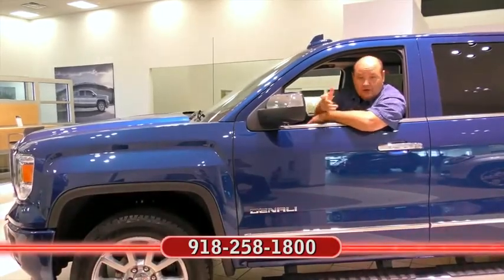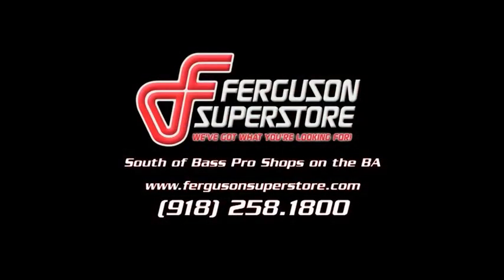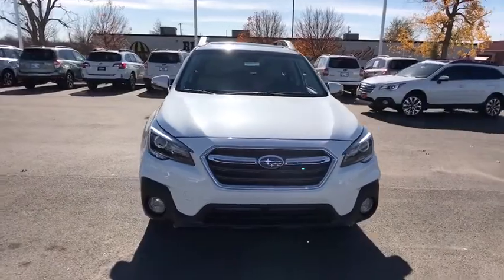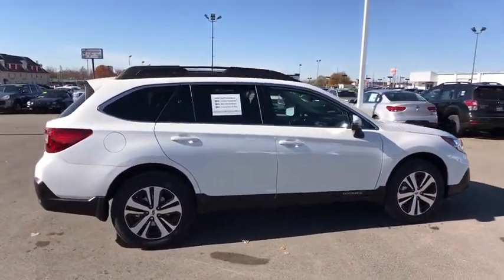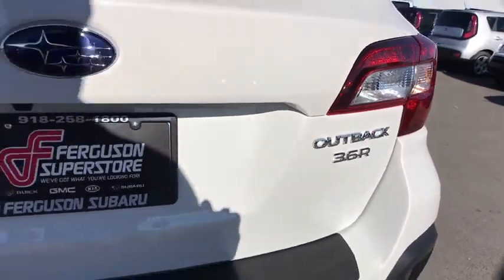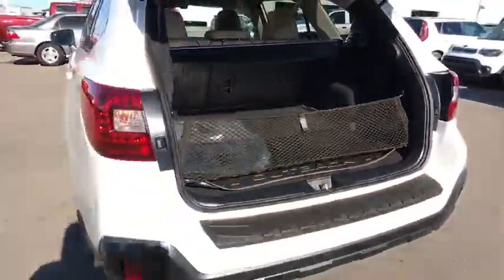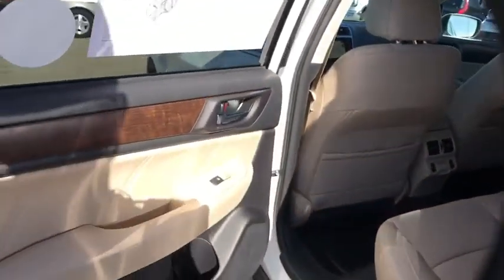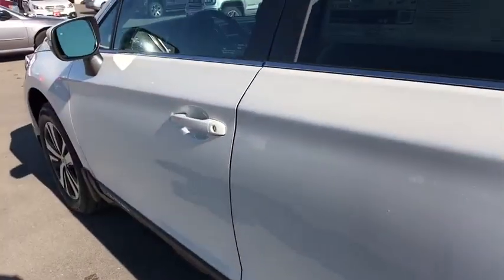2018 Subaru Outback Tulsa, Broken Arrow, Owasso, Bixby, Green Country, OK S80759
2018 Subaru Outback

Ferguson Superstore
1601 N Elm Place

$2,904 off MSRP! 2018 Subaru Outback 3.6RPriced below KBB Fair Purchase Price! 27/20 Highway/City MPGAt Ferguson, we are Upfront and Simple. We offer our best price to everyone, the first time. The only additional fee you pay is a $379 documentation charge.